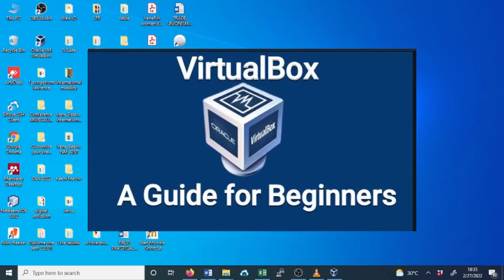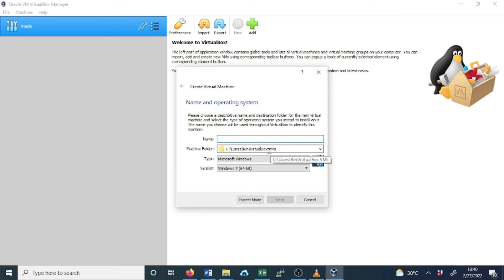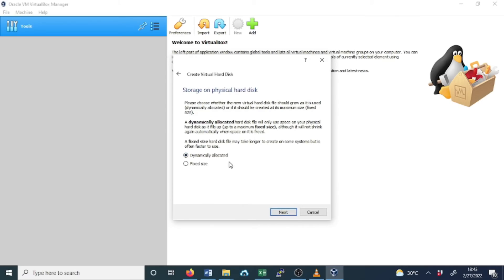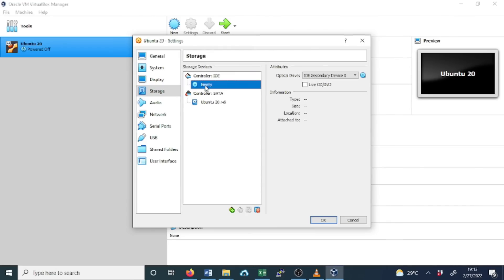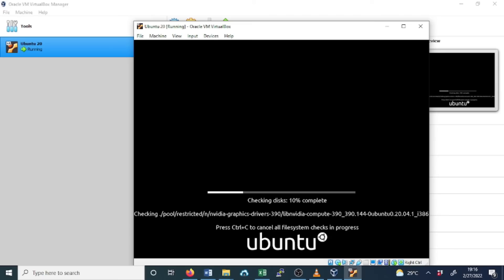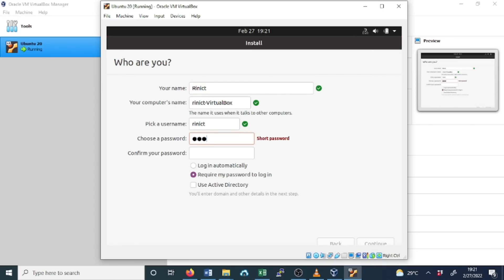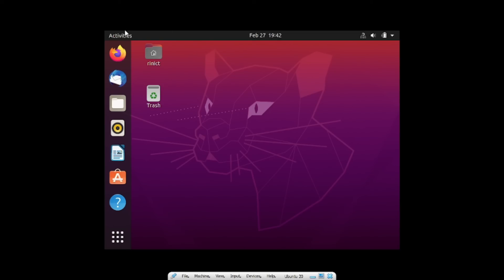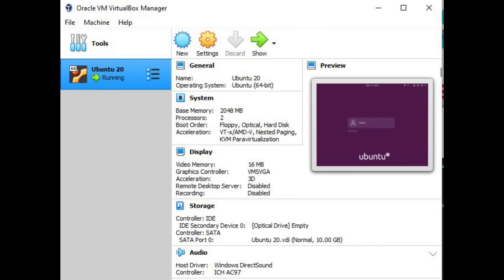The Easiest Way to Install Ubuntu in VirtualBox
How to  install Ubuntu  operating system in VirtualBox on windows 10 (A beginners guide)